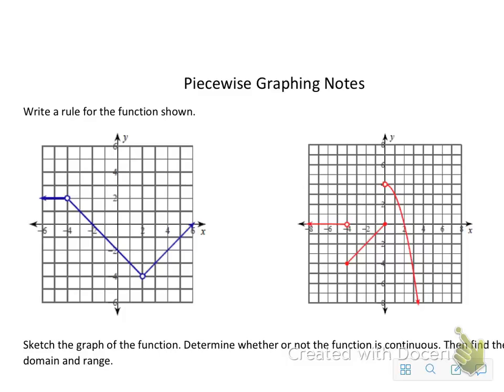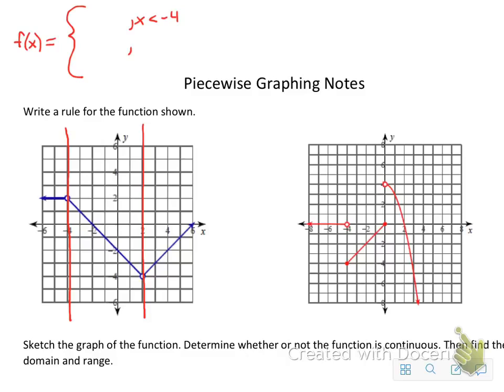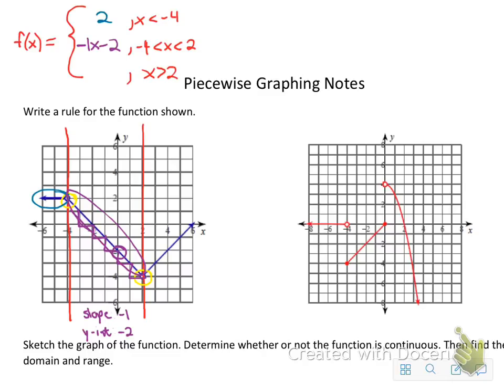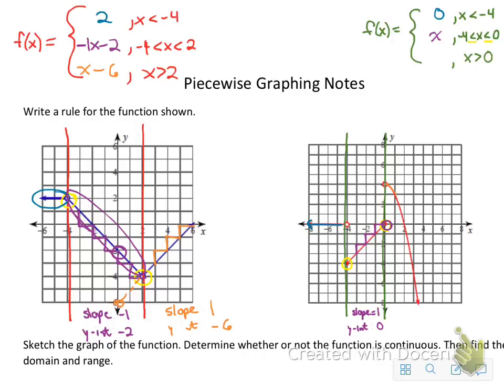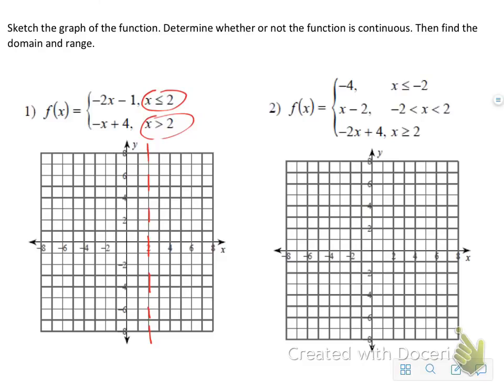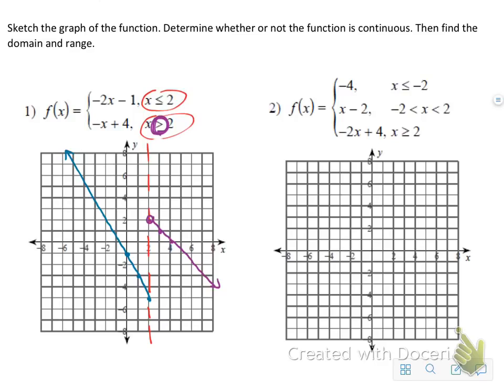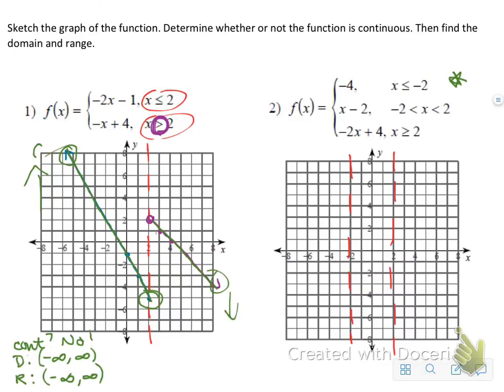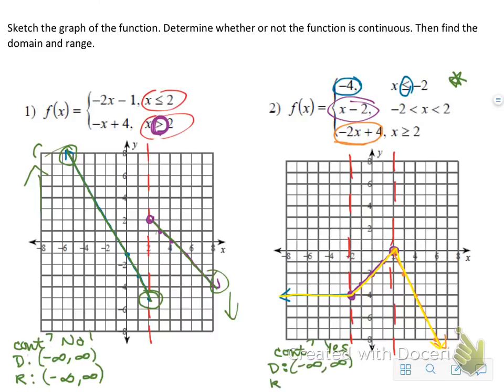piecewise graphing required